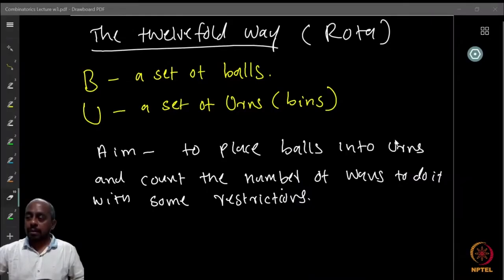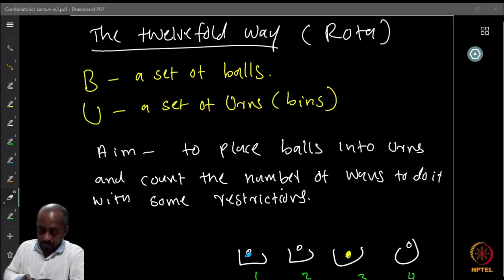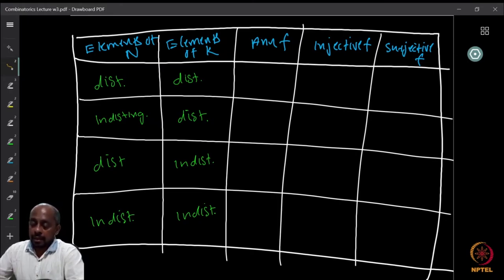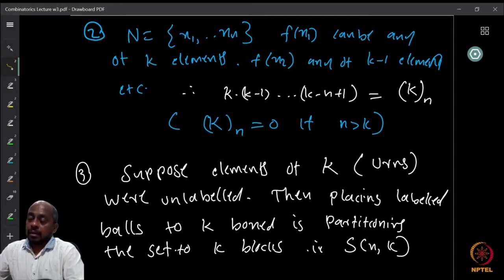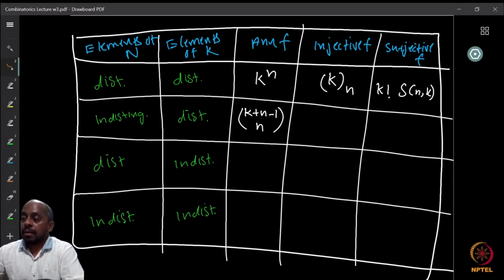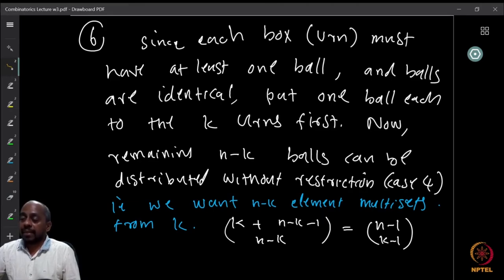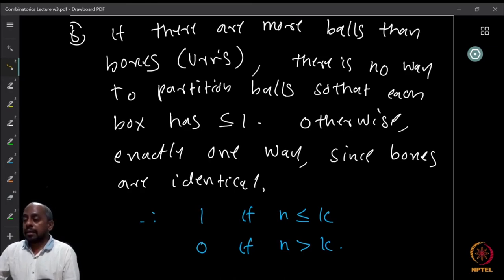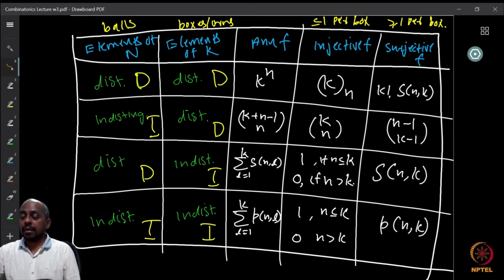The twelvefold way